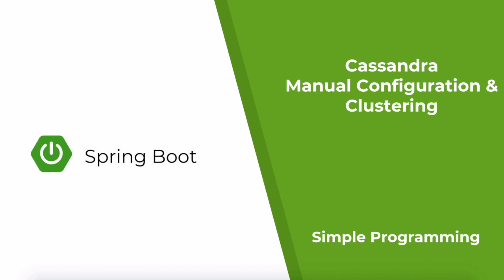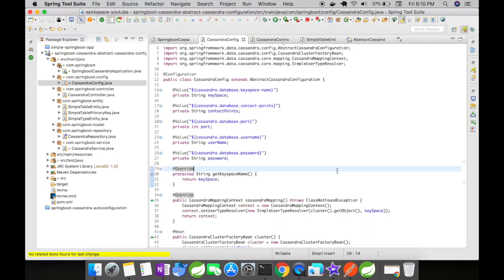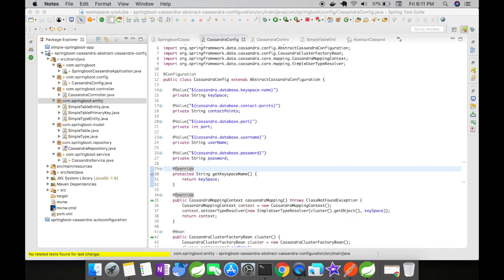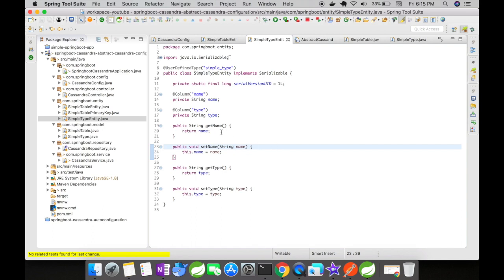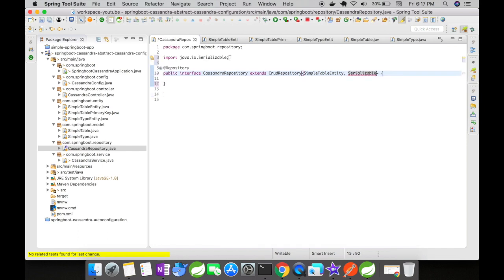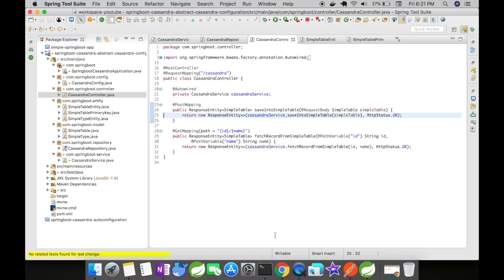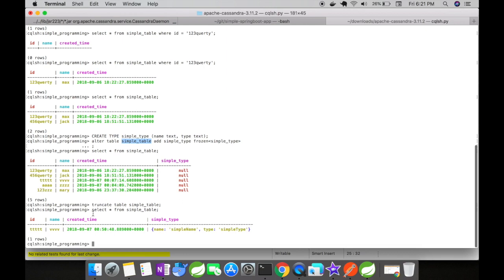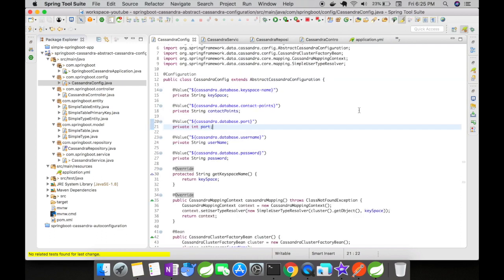Spring Boot - Spring Data Cassandra using AbstractCassandraConfiguration | Simple Programming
In this example, let us see how to make use of,

Abstract Cassandra Configuration to config cassandra connection in spring boot application

Abstract Cassandra Configuration class is the base class for Spring Data Cassandra configuration using JavaConfig